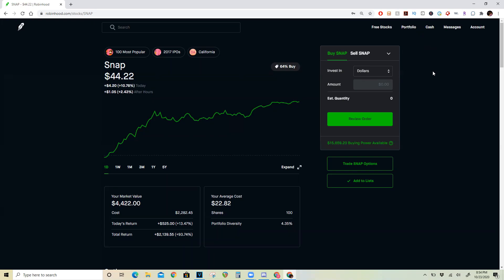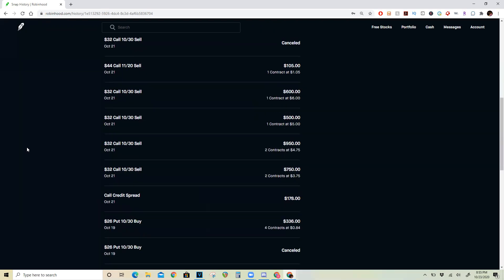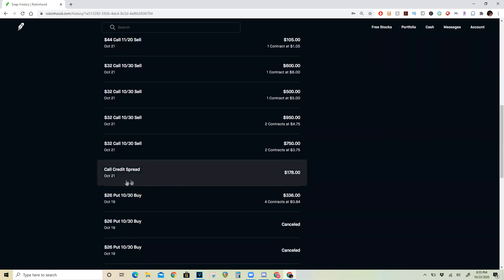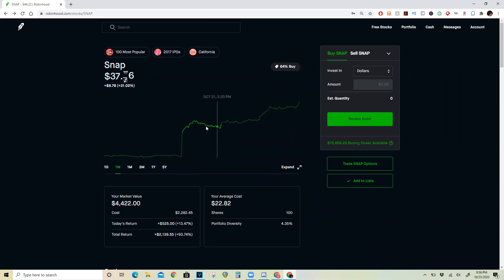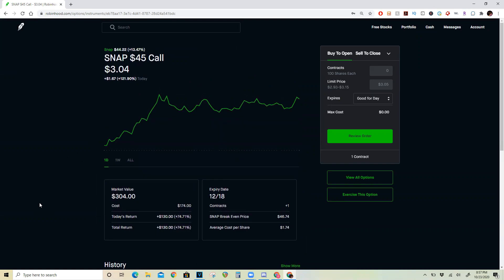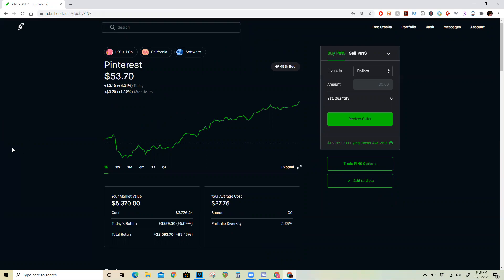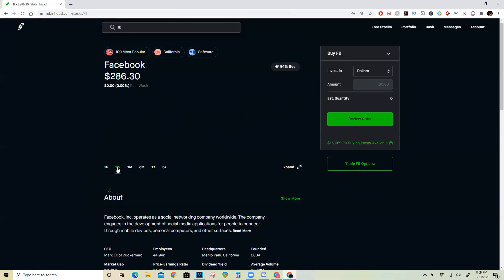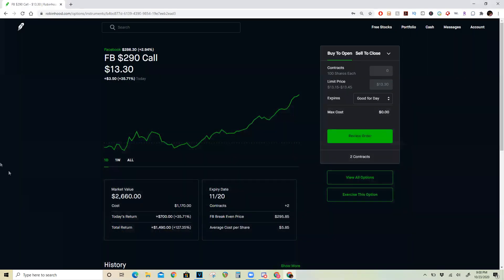How I Turned $560 Into $3455 In 1 Week! SNAP Earnings Play - Earnings To Watch For Next Week!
Snapchat absolutely destroyed earnings and this strategy turned $560 into $3455 in 1 week or just 3 trading days! Watch the video to understand how I placed the trade and what I used to hedge my bets. I'll also be discussing 2 other stocks that are benefitting from this move and how you can take advantage of this similar strategy for those stocks as well!

The 9to5 Investors Club Discord group is finally here! Join to get FREE Stock & Options Trade Alerts sent straight to your Discord App in realtime!

Get 2 FREE Stocks when you sign-up and deposit $100 in Webull